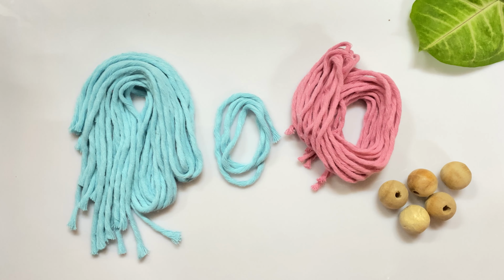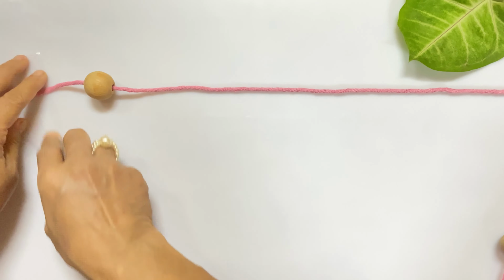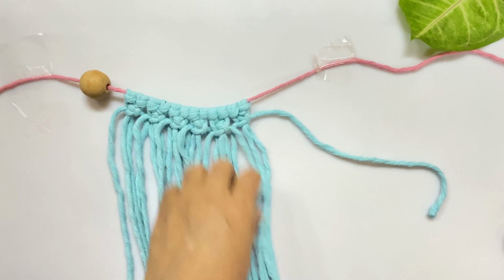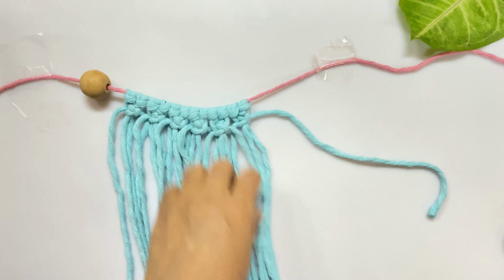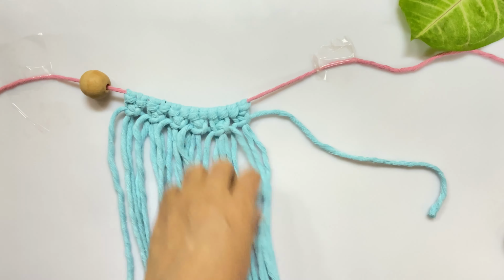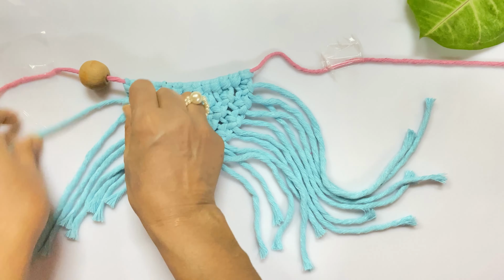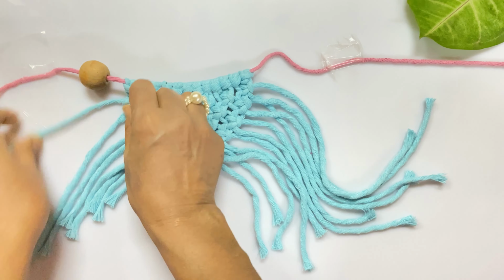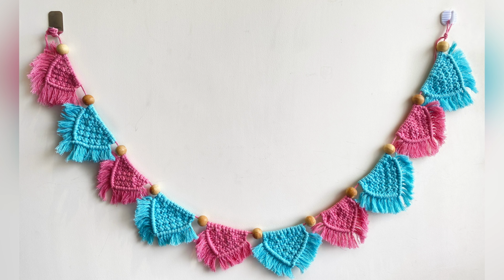DIY Macrame Garland | Beginner Macrame | Macrame Bunting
Hi, y'all!
In this video, we will learn to make Macrame Garland/Bunting. This is a beginner-friendly project.

Material Required:
1 Macrame cord- 200 cm
1 flag- 12 cords- 60 cm each